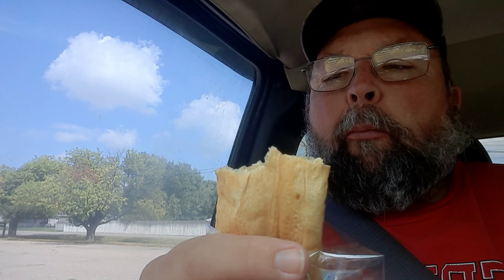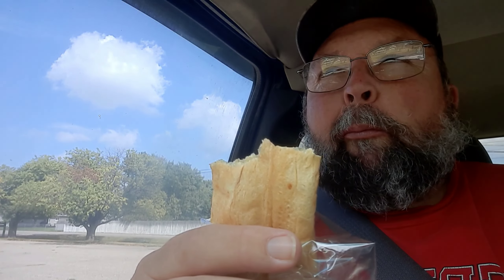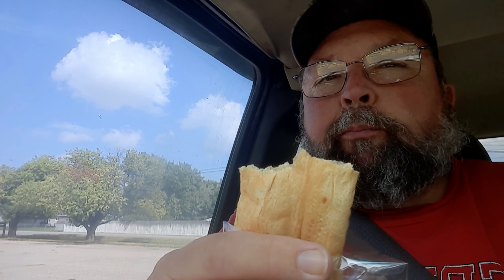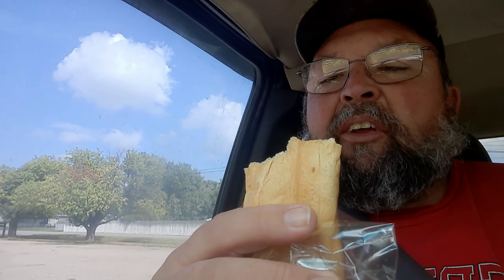le chocolate croissant by la boulangere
I am trying out the chocolate croissant.